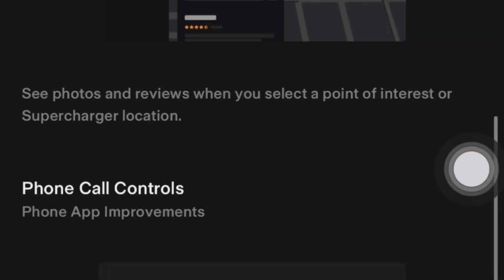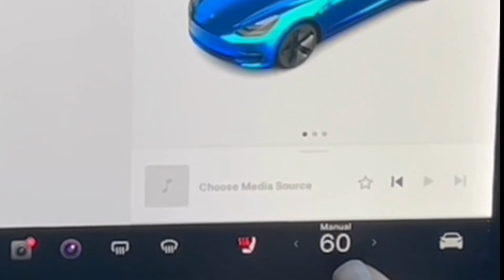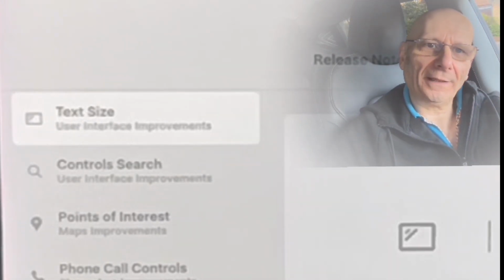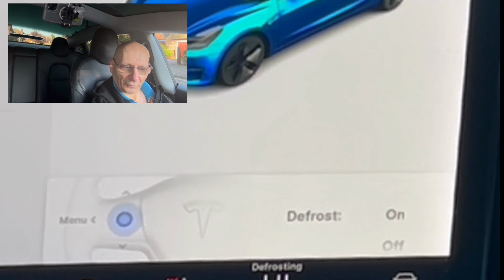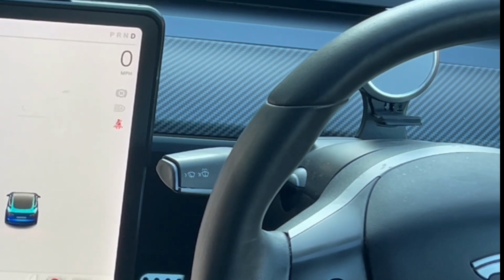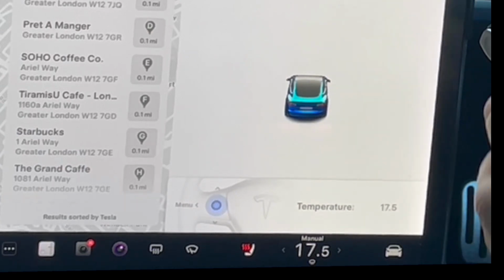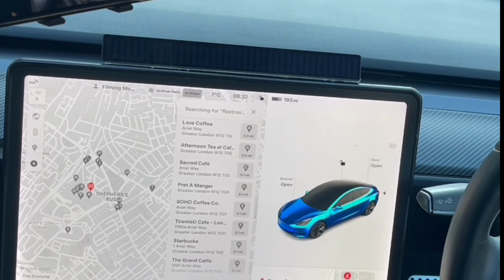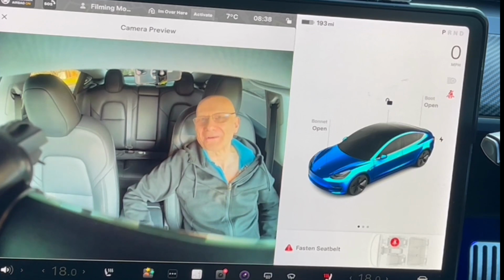Uncovering the Surprising Details of Tesla Software Update 23.12.1: You Won't Believe What's Inside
This is one of the most comprehensive updates for a long time with the emphasis on safety.
 In the video I'll breakdown all 23 new features and I have time-coded them so you can flick through as a reference guide and help.
 When you receive the update there are also a couple of undocumented features which I will explain showing you exactly how they work and how to activate them
so you can get the best out of this update.

0:00 introduction
0:53 New Search Feature
1:56 Text Sizes
5:52 Control Search
6:26 Points Of Interest
9:19 Phone Call Controls
10:48 Undocumented Control The Wipers
11:28 Scroll Wheel Features
13:57  New Customise Features
15:38 Open Glove Box
16:36 Dome Lights
17:08 camera functions
17:42 undocumented Gear Chimes
19:46 Camera Thumb Wheel
20:07 Accelerator Mode
20:31 Save Dash Cam Clips
21:00 Brightness Adjust
21:28 Fan Speed Adjust
21:55 Temperature
22:41 Undocumented Charge Changes
23:58 Where To Find Processer For Zoom
26:25 Voice British English
30:40 Preview Internal Camera

This will help when buying yours

If you would like to be one of my followers please subscribe and hit that notification bell and then you will get all the latest videos as soon as they are released. I answer all comments and will be delighted to chat to you!

you can hear me on my radio show Monday to Thursday 1-4pm
I'll be playing music through the decades and at 3pm a Three-o’clock-Thrill with one multi-talented artist under the spotlight.

Here all my shows on mixcloud
Contest
The fun starts at one
I’ll knock on your door till four